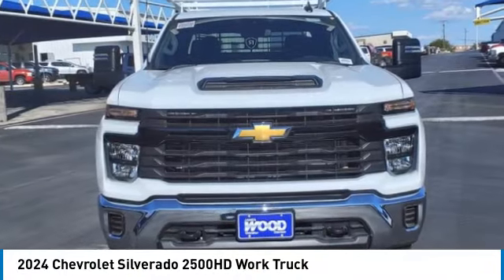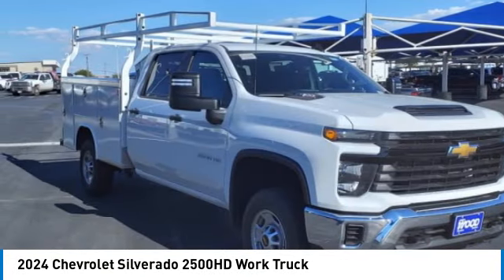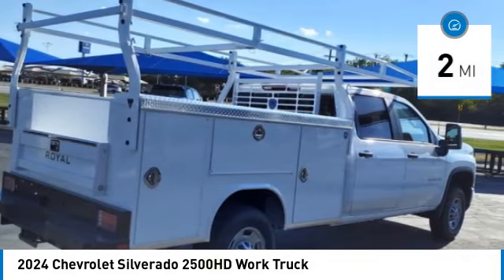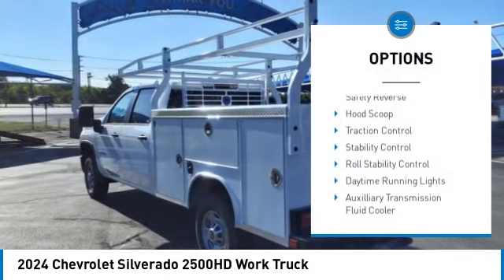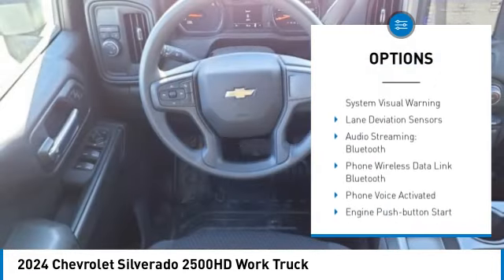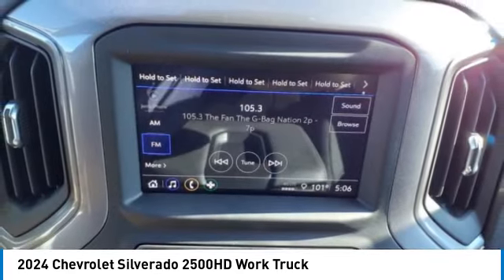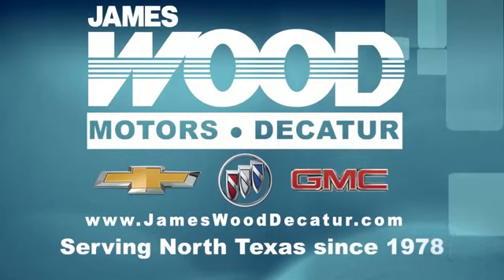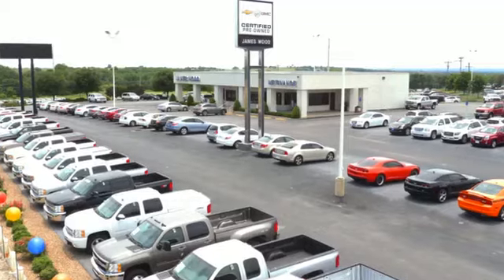2024 Chevrolet Silverado 2500HD Decatur TX 140634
2024 Chevrolet Silverado 2500HD Work Truck

2111 US HWY 287 South

Pick up this  2024 Chevrolet Silverado 2500HD, available today at James Wood Motors. This could be the one you've been searching for.